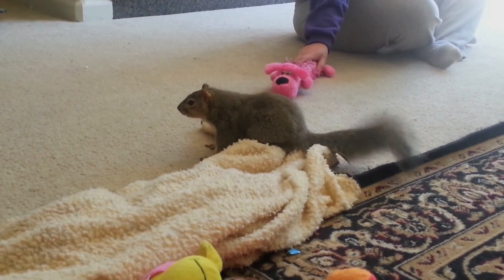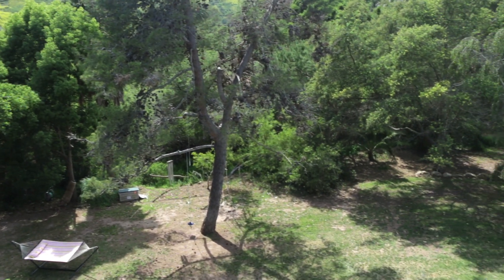Crazy Squirrels Attack Bird Feeders, Gotta Keep them Away!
Rebecca Brand shows how to keep squirrels away and get wild birds right up to your window with recipes for Hummingbird food.